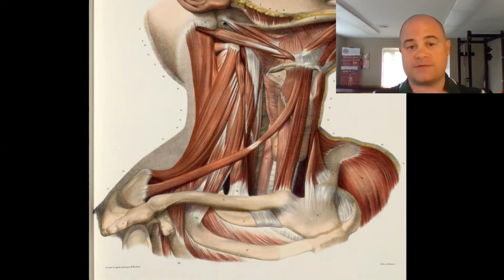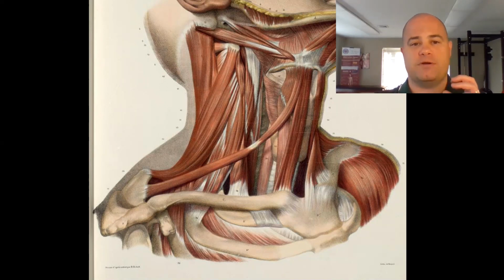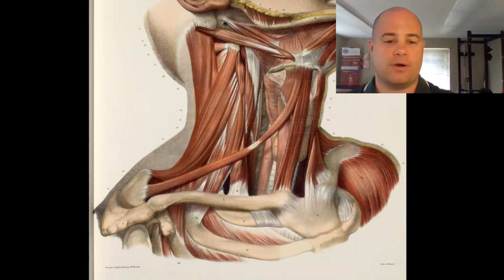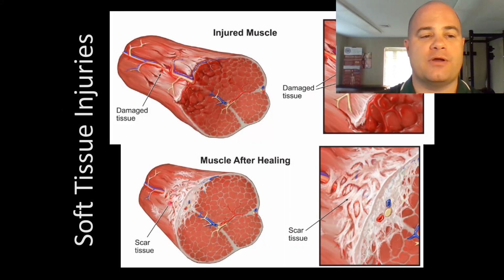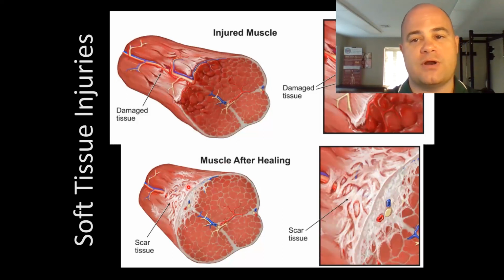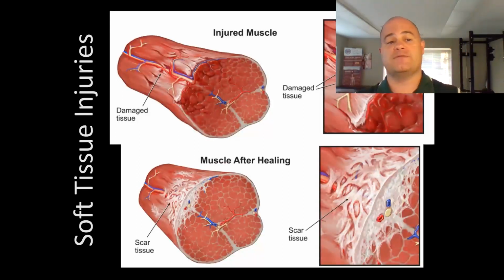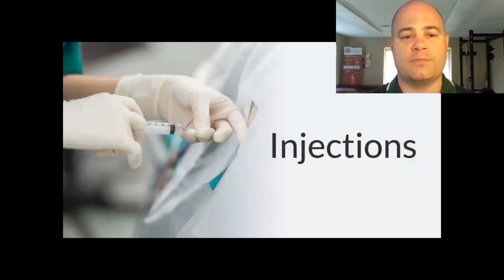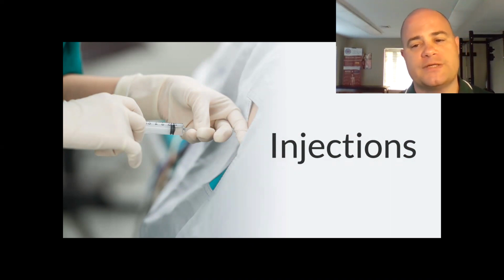Whiplash Care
In this informative video, Dr. Bryan Royer from Toledo, OH delves deep into the complexities of whiplash injuries and their care. Dr. Royer outlines the mechanics of whiplash, emphasizing the rapid motion's impact on the cervical spine and the resulting symptoms such as neck pain, stiffness, and headaches. He provides valuable advice on post-accident procedures, including documentation and engaging with insurance companies, while highlighting potential legal considerations. From self-care measures to chiropractic interventions and rehabilitation strategies, Dr. Royer offers a comprehensive approach to whiplash recovery, discussing various treatment modalities and emphasizing the importance of proper diagnosis and therapeutic exercises. Don't miss this essential guide to understanding and managing whiplash injuries.

Webinar Series on Health

Bryan D. Royer, DC, DACNB, CCSP
5800 Monroe St A11
Sylvania, OH 43560